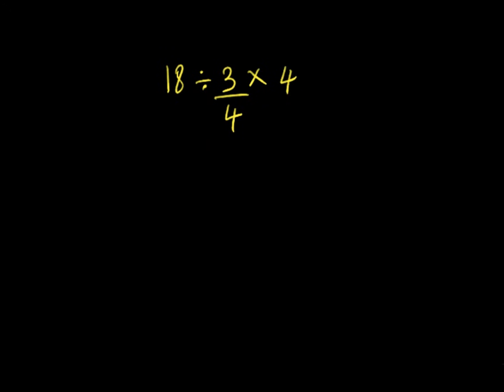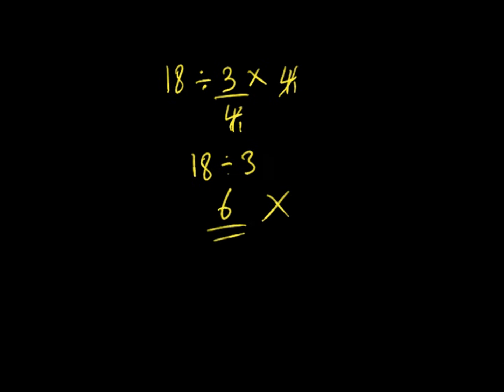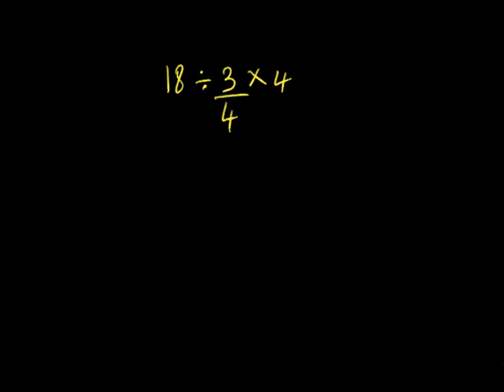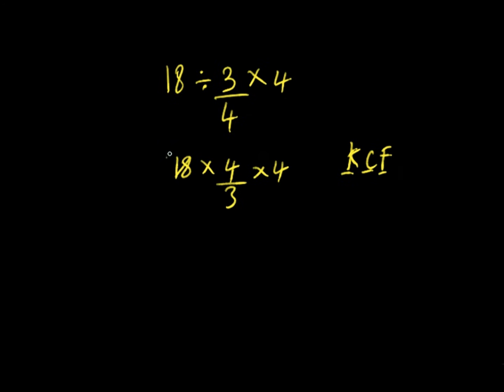Can You Solve This Tricky Math Puzzle?